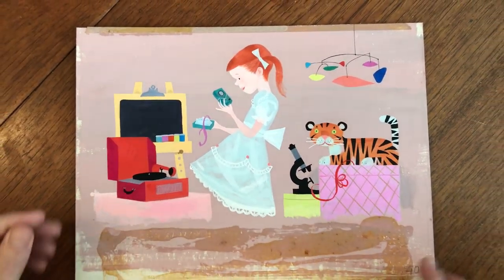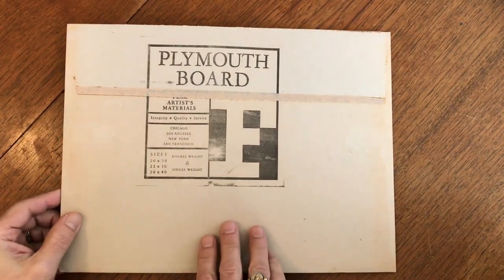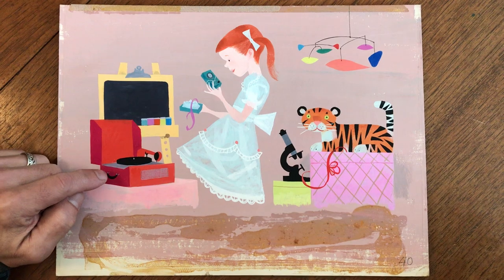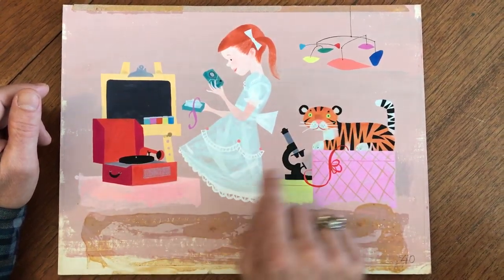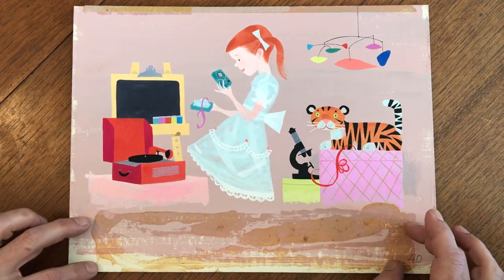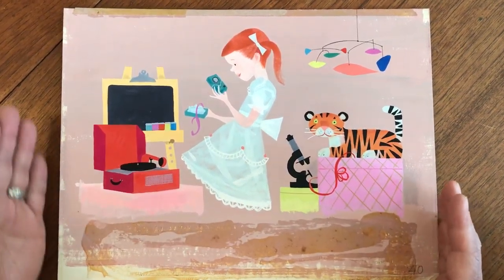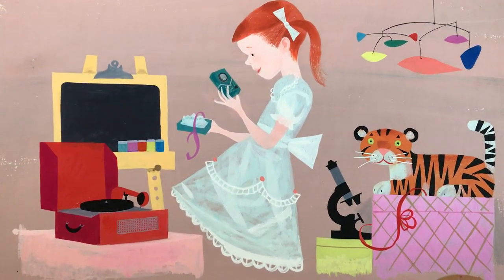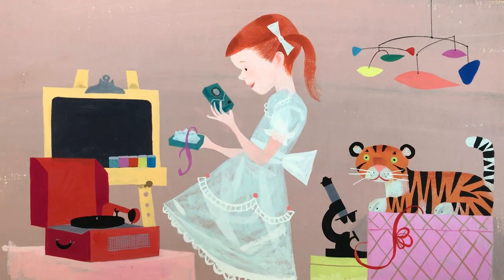Calder mobile childhood animation art style c.1961-3 original gouache painting A+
untitled- theme is: Little Girl with her birthday party presents.

(Children's animation & illustration art- mid 20th century).

Great piece of modern art with a very strong and attractive mid-20th century aesthetic. One of a kind, looks worthy of a professional television animation film, a children's book or art museum setting.

Scene shows the party girl in her party dress, still opening her birthday gifts which include a record player, a new chalkboard, small transistor radio, a Calder mobile, a telescope and stuffed tiger.

Created early 1960's, likely 1961-63, perhaps New York City. In the style of the Duvoisins, No name anywhere, anonymous, but clearly a very talented artist with a great personal style.

Wonderful mid-20th century original art relating to childhood.

Wonderful technique and aesthetic style, reminiscent of Hanna-Barbera Studio and Flintstones & Jetson cartoons, sure to draw favorable and admiring attention where ever hung.

Light old glue reside or tape staining at top edge or across bottom, both easily/ readily matted out if desired by framer. Surface appears as painted, any flaws trivial.

Board measures c. 11" x 13 7/8".

[V1259].